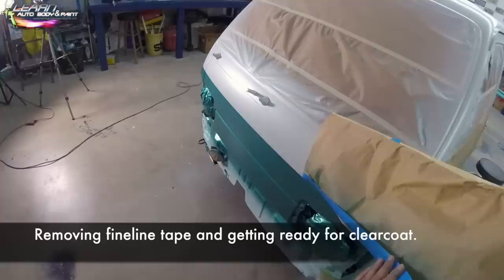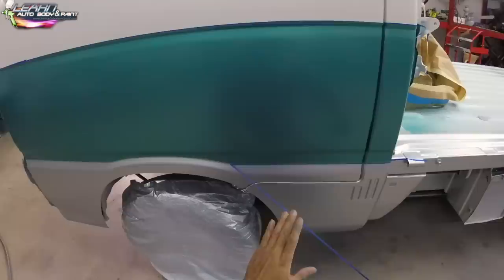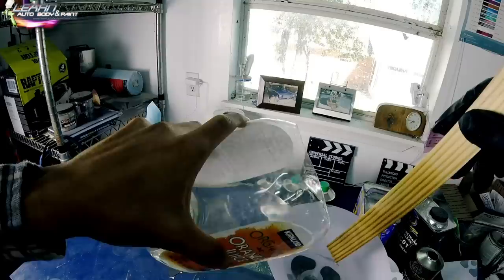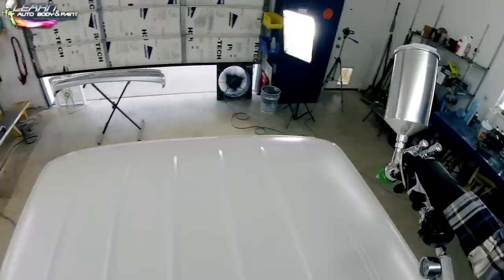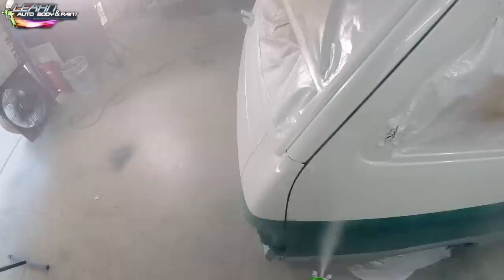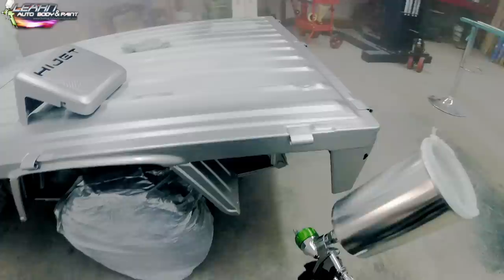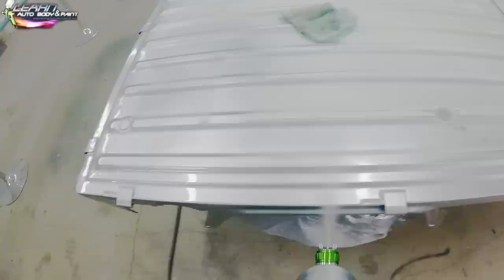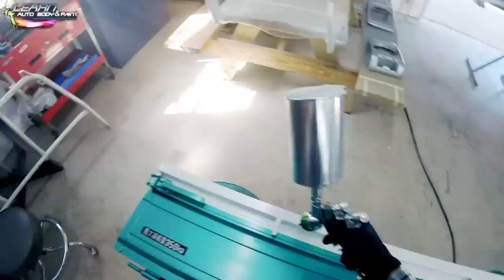How-To Spray CLEARCOAT Like a Professional! Atom X21 and Atom X27 Review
We’re taking off the fineline tape, which is the dark blue tape you see on video now. The fineline tapos is used when you’re making graphics, pinstriping, flames or simply separating colors when you’re doing multi tone paint jobs.

We’re done with our three-tone paint job and now we’ll be painting our clearcoat next. We’re getting there and it’s looking great. Enjoy the video!

As you can see, we have an overspray, which is not a big deal because the entire bed will be raptor lined. At this stage, the truck is not complete.

The raptor liner is an awesome product. I would definitely use it again for undercoating or for bed liners. It is really durable and I love it.

We had a light overspray in an area of the truck. I’m not happy about it, but the only way to fix it is to try and wipe it out.

However, you can still see it. You can try to sand it, but the best way is to mask it and dust it with base again. Since it’s a dual color layer, it’s a difficult one, so I’m not going to worry about it.

Another easier option is to try to hide it with pinstripping. I can put a black pinstripe in between. I think black looks cool.

When you use a tack rag, make sure to open it up all the way, then fold it up with a palm size square. Tack everything down before you shoot it.

Make sure not to push too hard with the tack rag and do it lightly because you’ll get the glue over the panels.

I’m using the House of Kolor Clearcoat system. I love this brand because they make high quality clearcoats.

We’ll put two medium heavy coats on the mini truck and we’ll also be using the Atom X21 Spray Gun. I like to spray at around 28-29 psi, trigger pulled looking at the gauge with wide open fan.

If you want to grab your own Atom X21 Spray Gun, check out Zoolaa and grab your own now.

It’s Tony from LearnAutoBodyAndPaint. I hope you enjoyed the video. If you want to start your own custom projects, learn more about DIY auto body work and paint by grabbing your own FREE Auto Body And Paint Manual.

To get access to the complete Daihatsu Mini Truck Project, secure your LearnAutoBodyAndPaint VIP slot now and be part of our VIP community!

Tony’s complete projects are uploaded in the VIP member’s area and the program is regularly updated with new content. Secure your slot now.

Tony